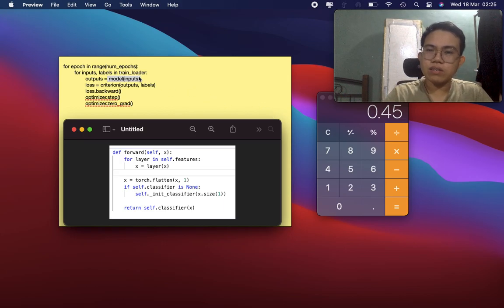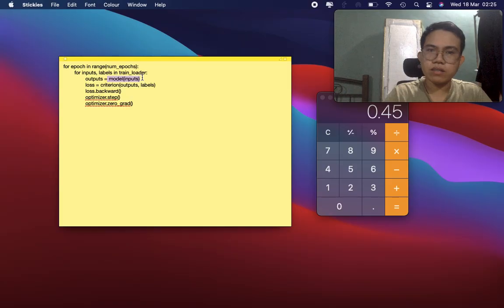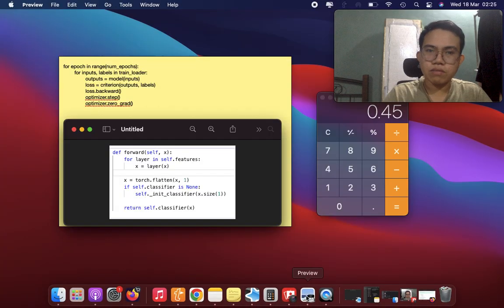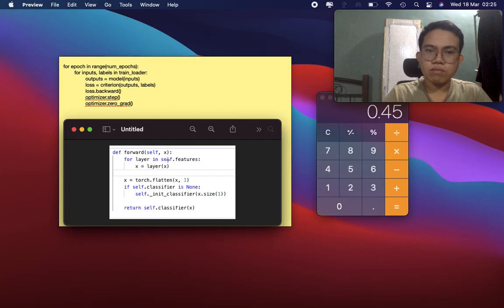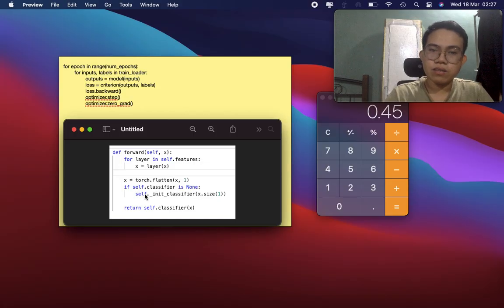what model(inputs) snipets code hiding? - " forward pass "